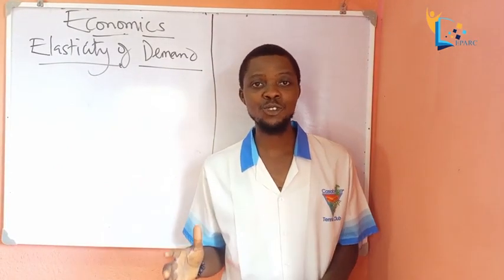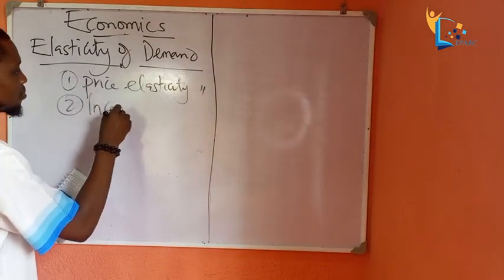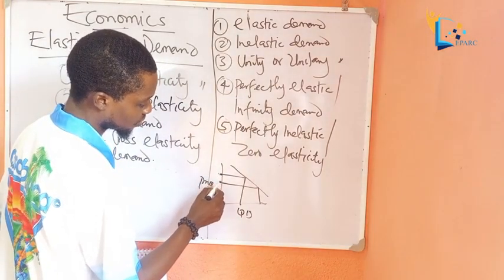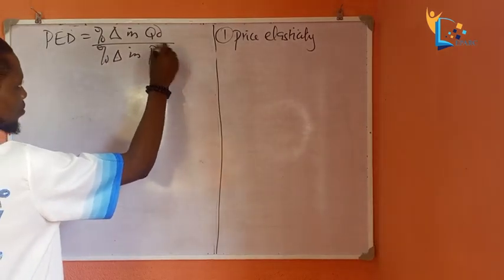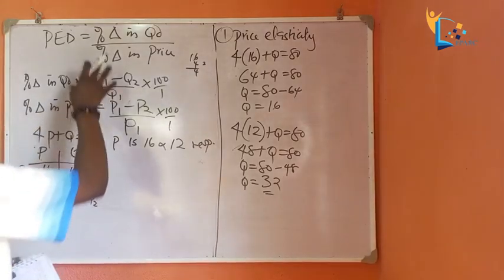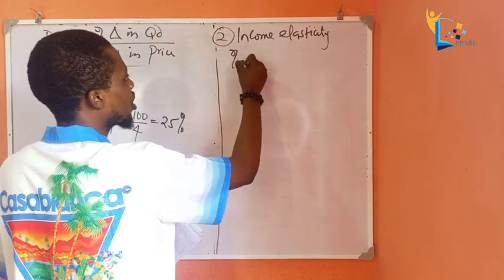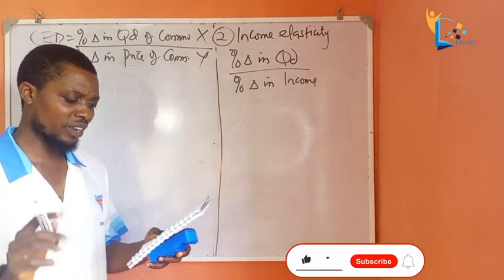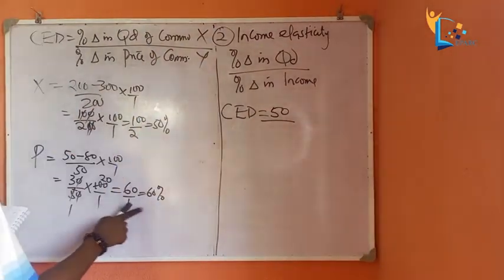ECONOMICS | Theory of Demand | Part 3 (Final)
Welcome.

Today we shall be looking at The Theory of Demand, Part 3.

We will understand the different elasticities of demand and their coefficients.

Here👇 is a previous class to refresh your memory.